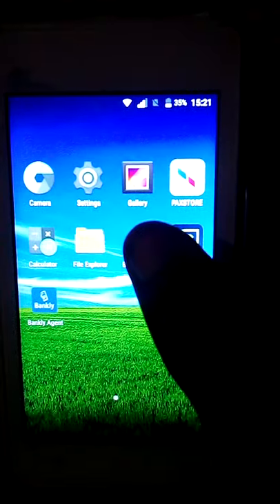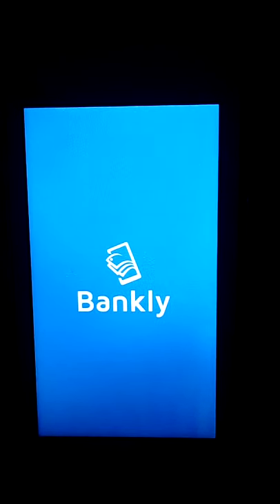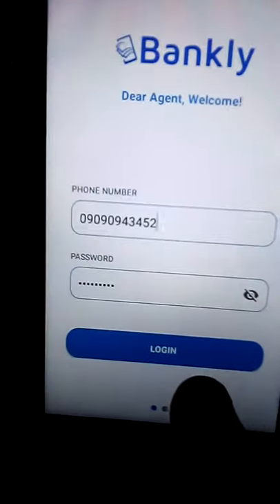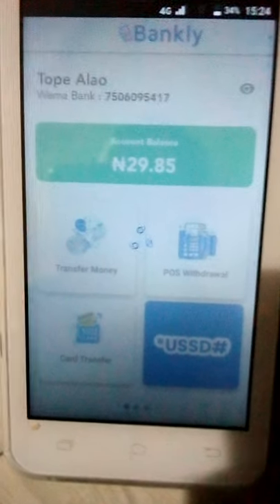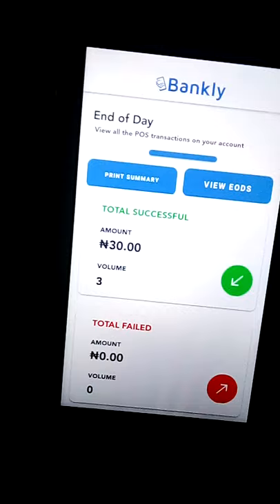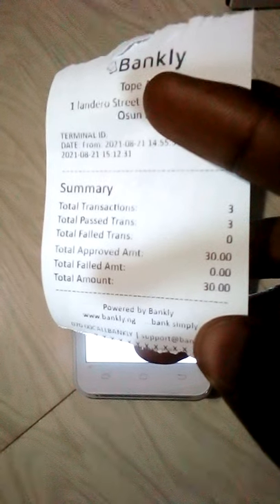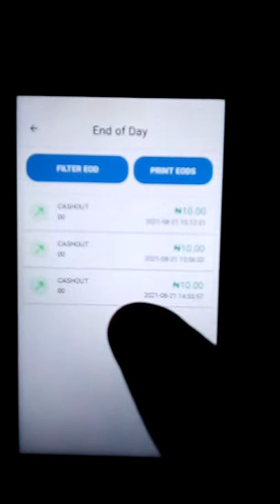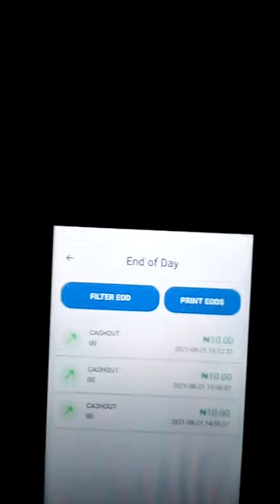How to print EOD on Bankly POS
in this video I'm going to show you how to print EOD on Bankly POS